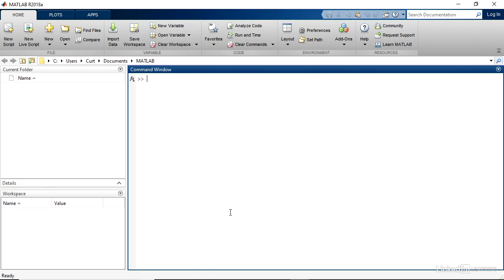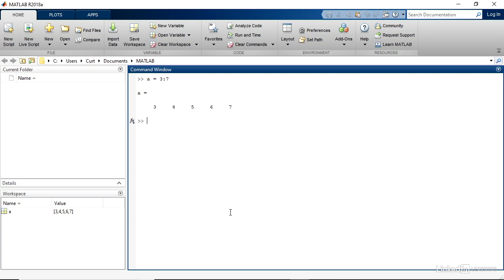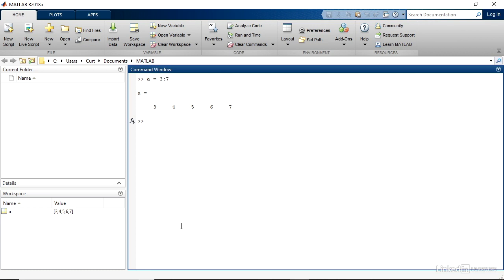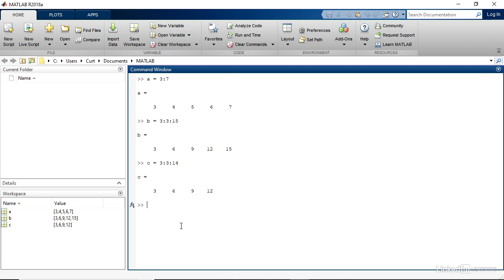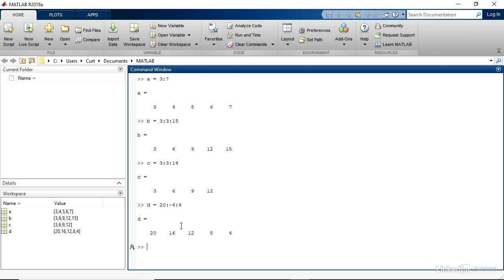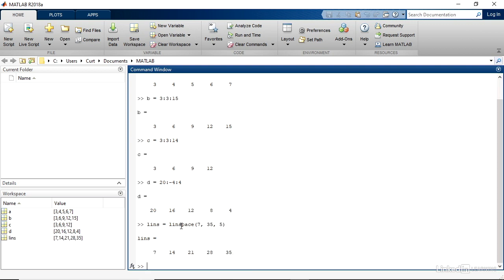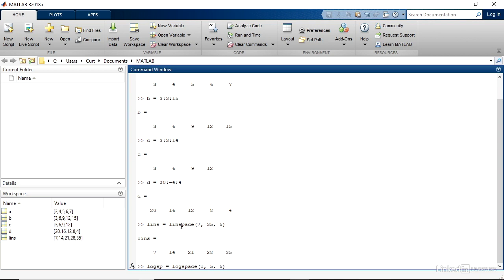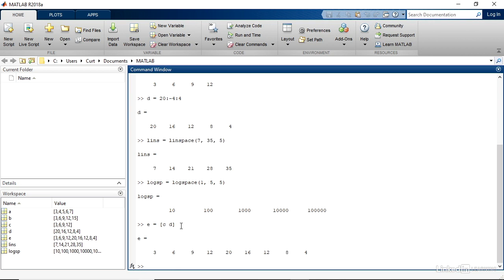07 Define ranges of values